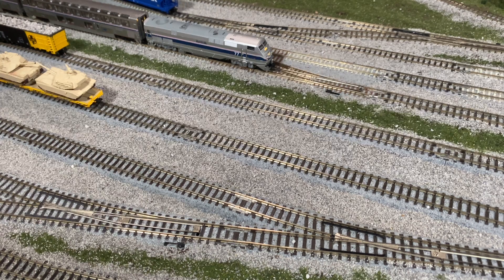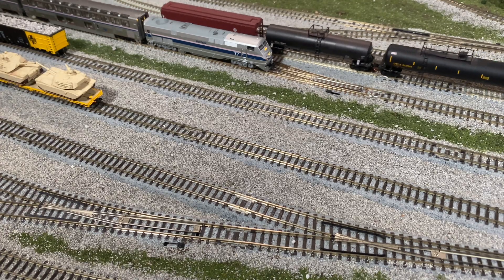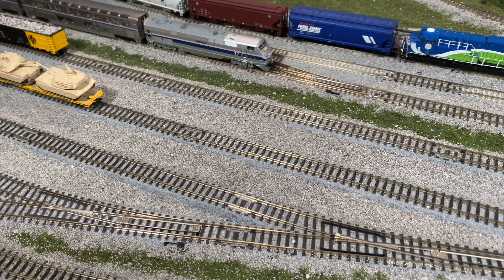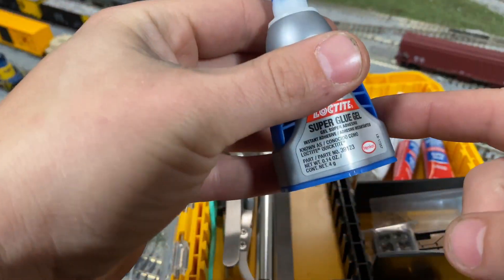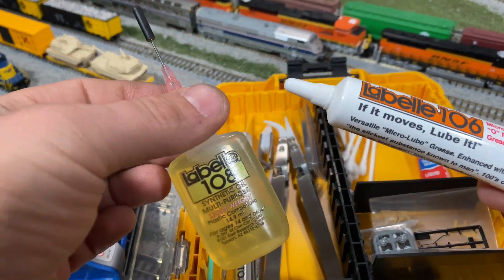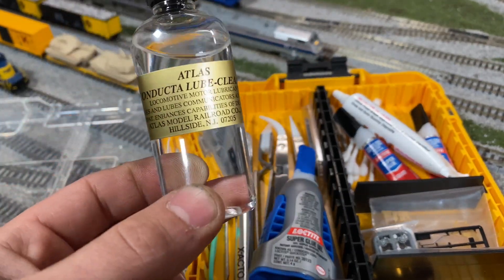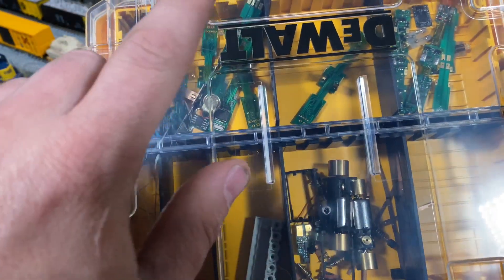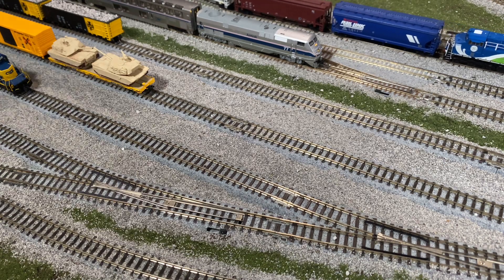Empty Wallet Wednesday: Great tools worth the price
The tools I use to keep my models rollin.
Links to most of the items